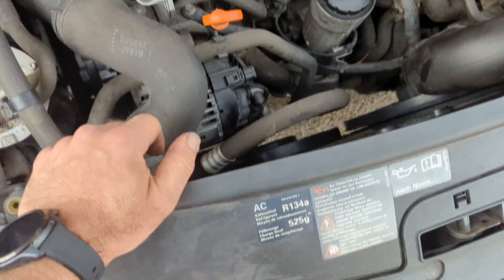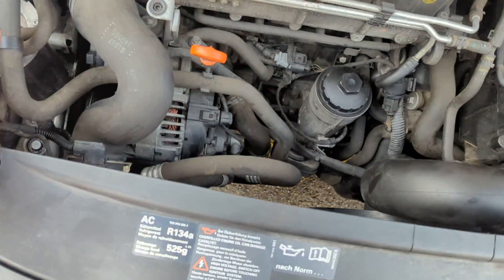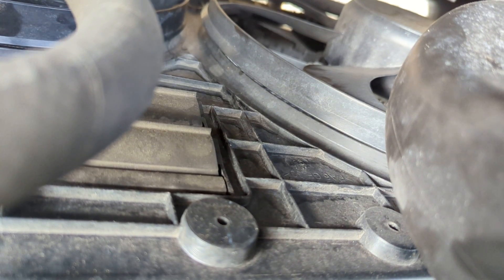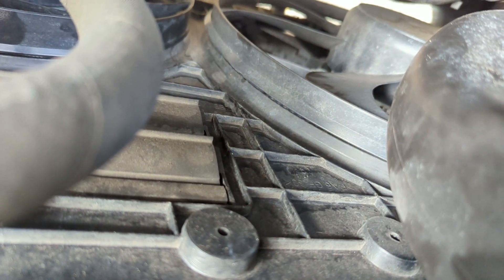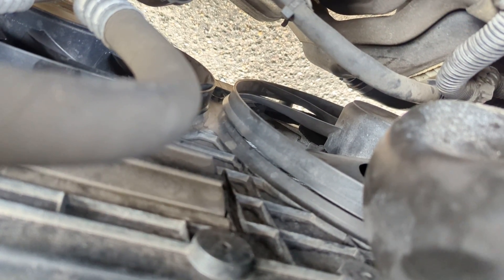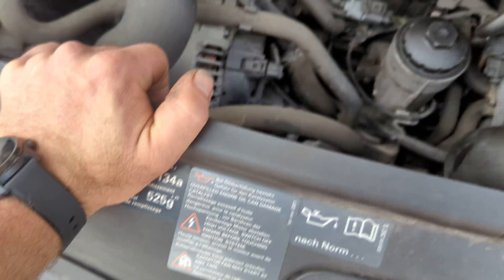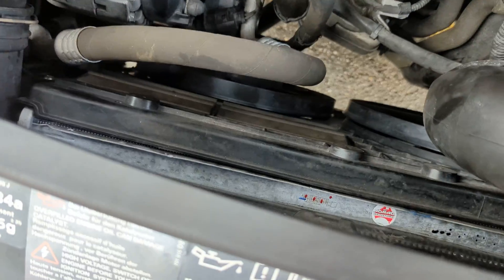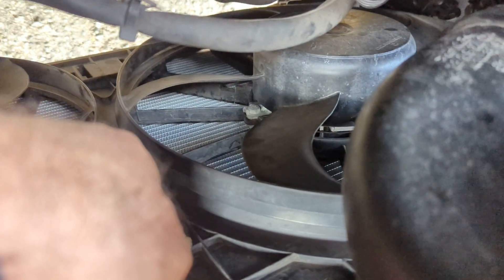VW Caddy Diesel radiator leak. Fan support touching radiator. Pinhole leaks